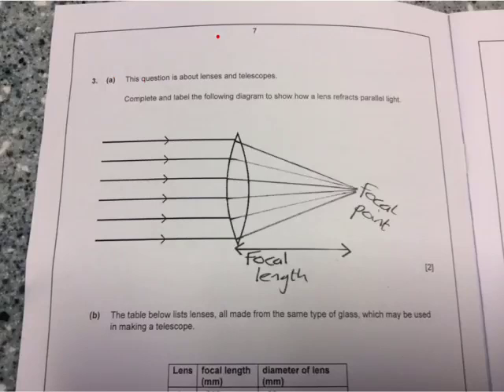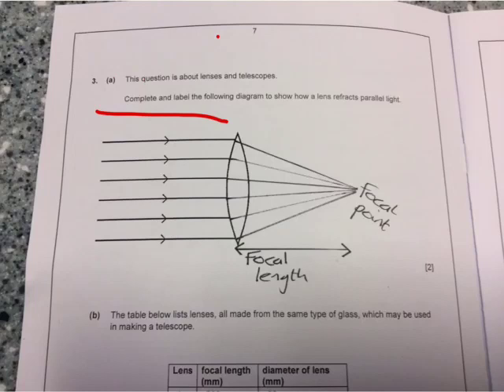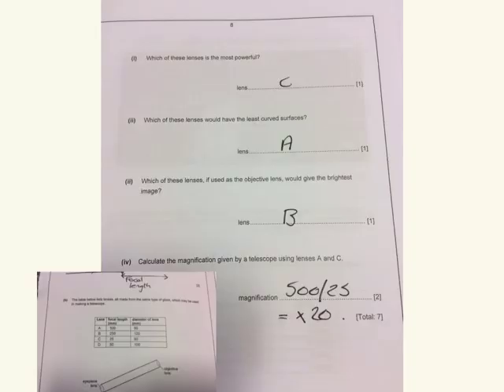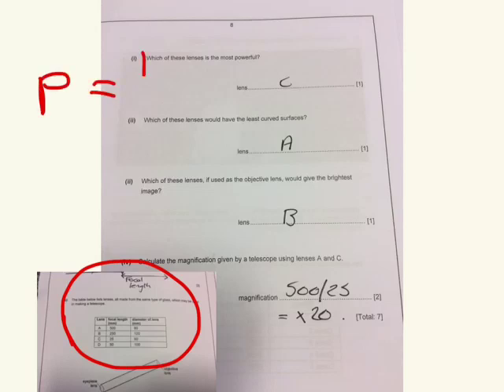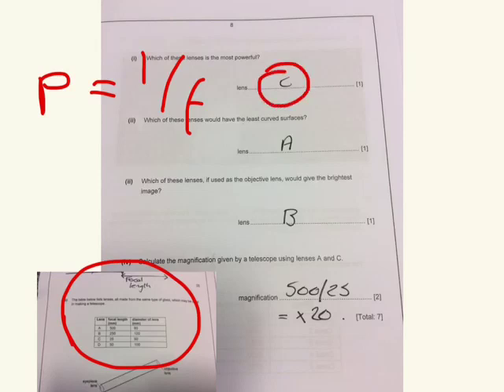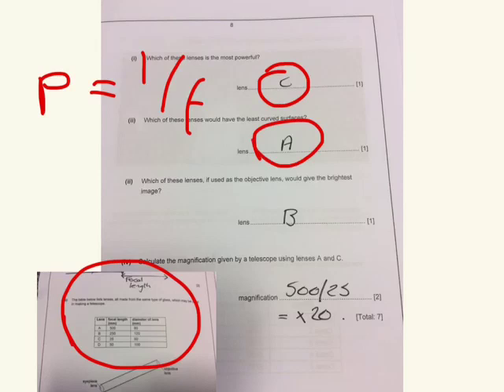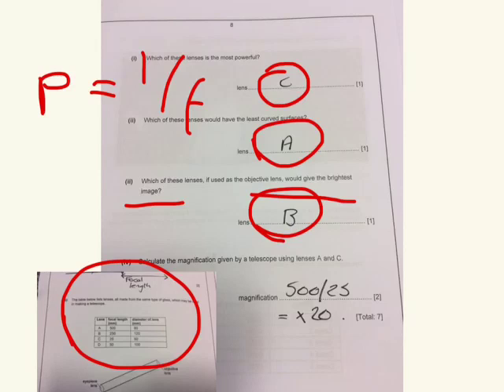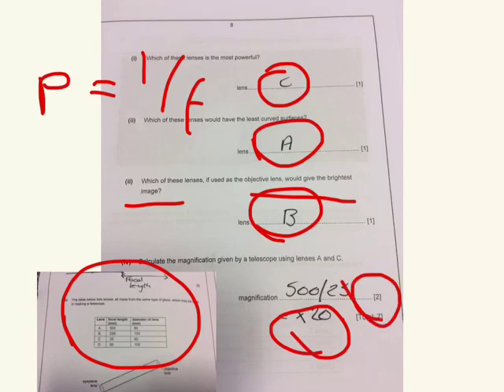GCSE triple science physics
P7 lenses and telescopes